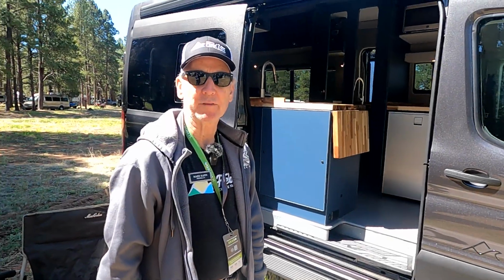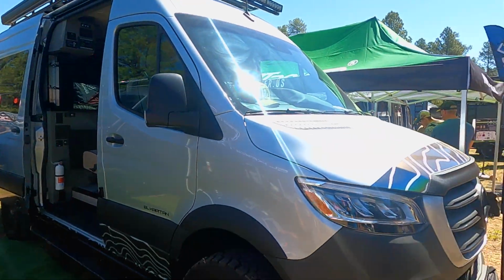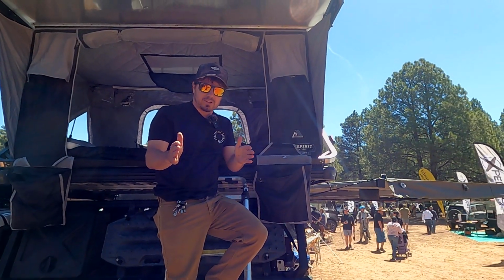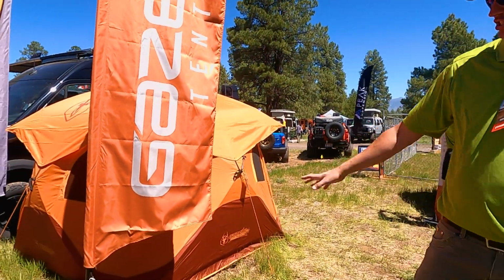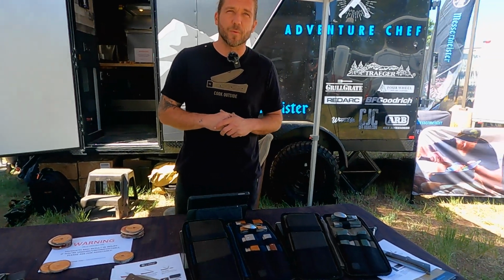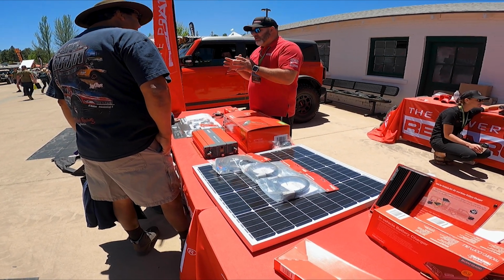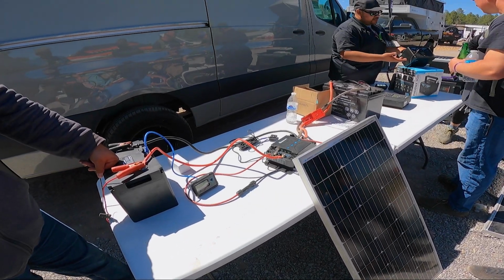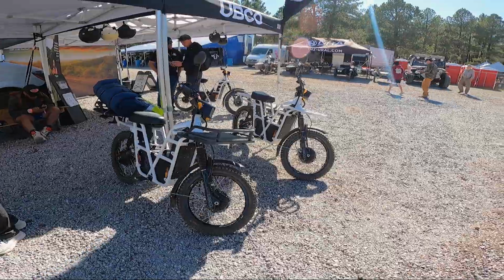Overland Expo 2022 Best Overland Gear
22:18 The Overland Expo west in Flagstaff 2022 is the place if you are looking for the best gear to equip you Overland rig, camper van, or motorcycle with. The Expo in flagstaff is held every year and has hundreds of vendors with all kinds of gear. We will take a look at several of the bes products showcased at the overland expo and  will be giving a review of some of them as well coming up.

00:00 Intro
00:29 Field Van
05:01 El Kapitan Vans
07:55 Field Craft Survival
10:05 Freespirit Recreation
14:29 Gazelle Tents
17:31 Leitner Designs
20:45 Messermeister
22:18 REDARC
28:10 Renogy
31:52 UBCO

The overland expo is the premier overland experience and market place for anyone interested in the outdoors. The Overland Expo is put on in four different locations each year. If you are in to camping or overlanding this is the place to be.